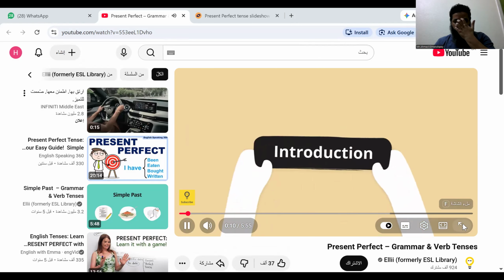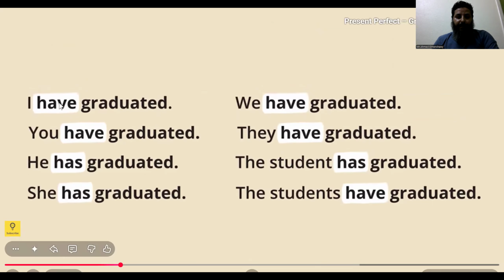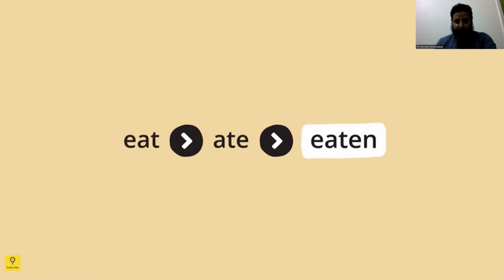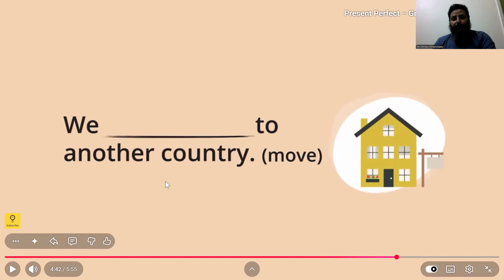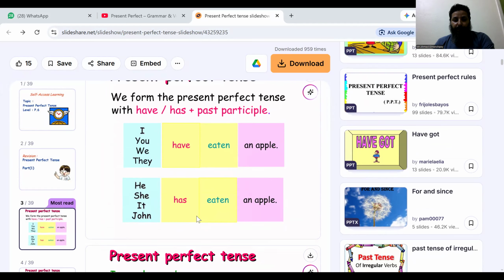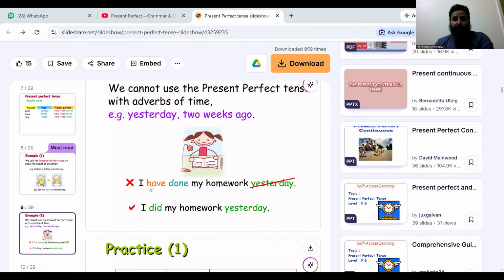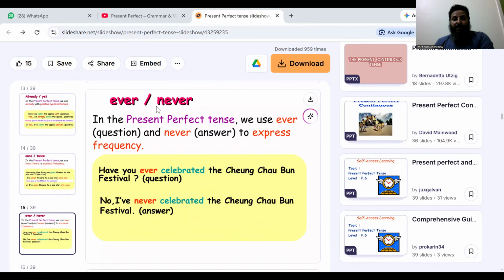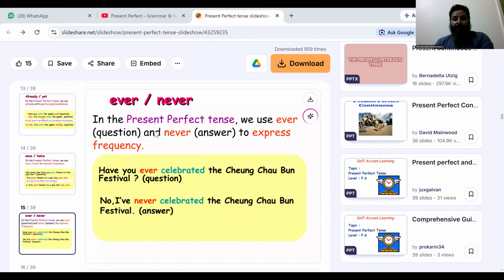مستر أحمد رأفت - لغة إنجليزية - المضارع التام - منصة مخمخ التعليمية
منصة مخمخ التعليمية
m5m5.online
مستر أحمد رأفت - معلم اللغة الإنجليزية
درس المضارع التام